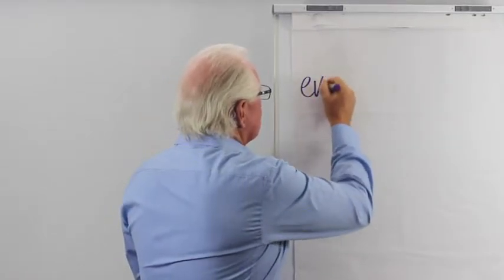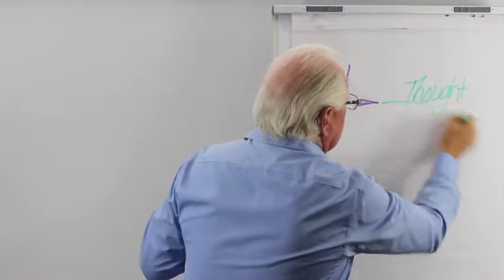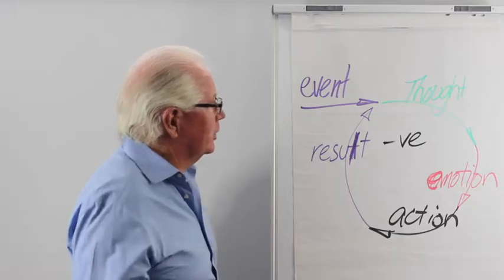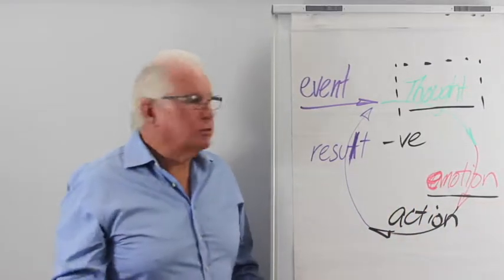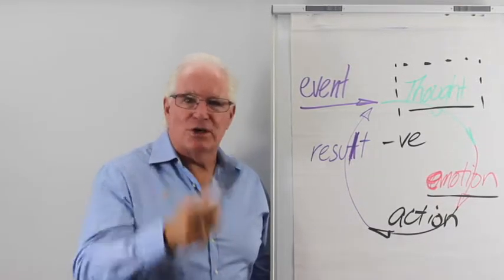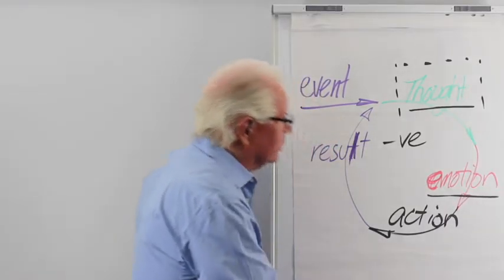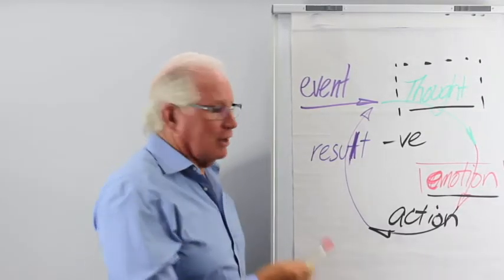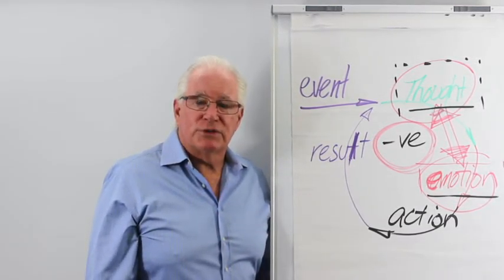The Negative Spin Cycle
Paul Blackburn explains what happens in the negative spin cycle, what causes it and how to break out of recurring patterns and the mindset (downward spiral) they produce.